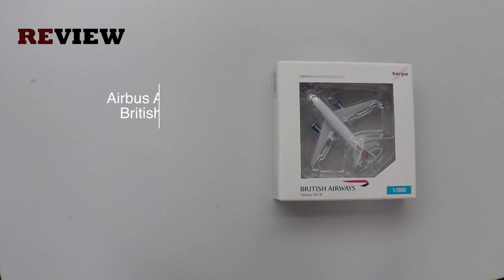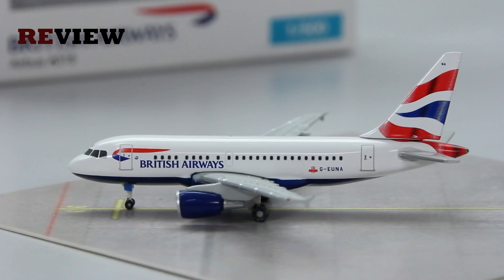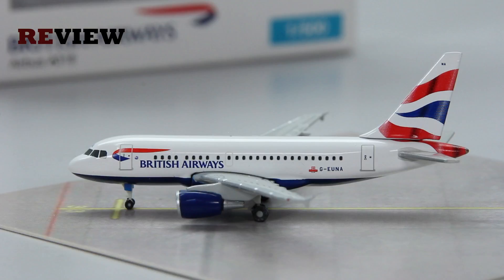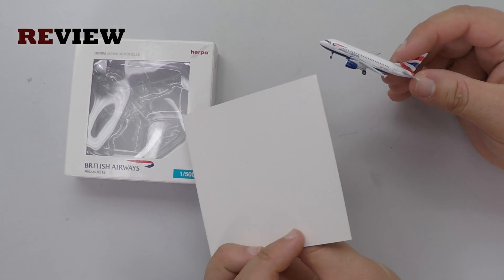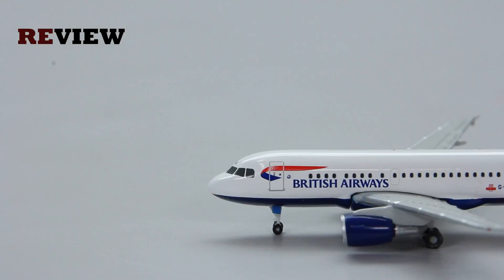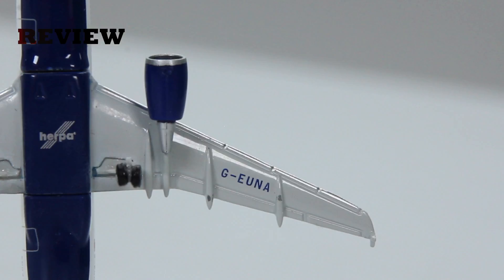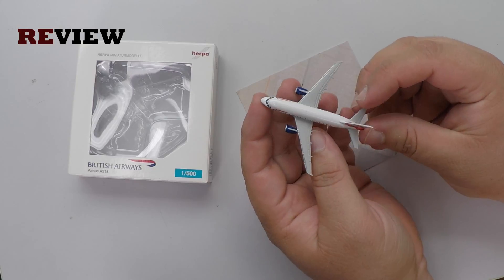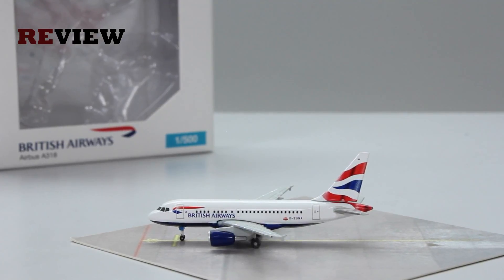Review #102 British Airways Airbus A318-100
This video is about the British Airways Airbus A318-100 from Herpa Wings, scale 1:500